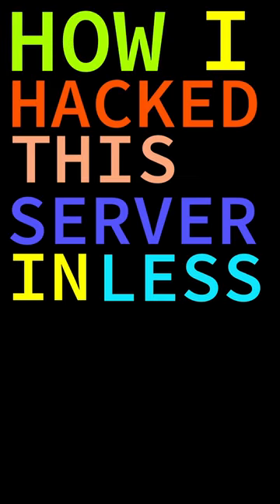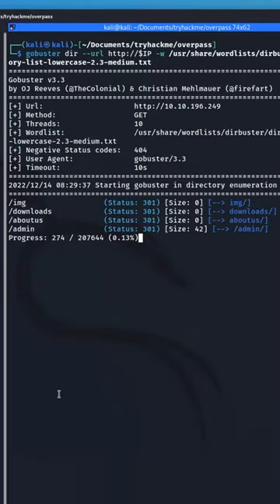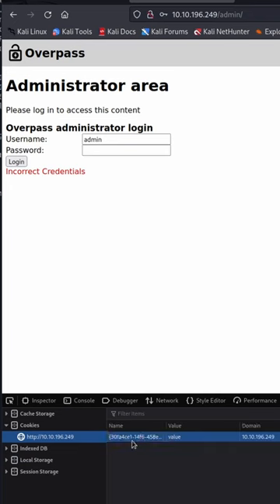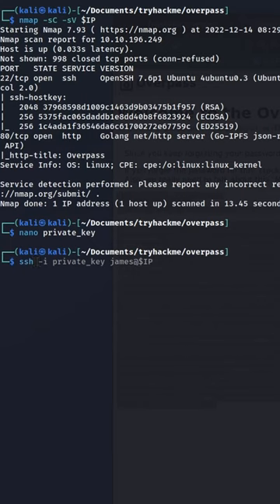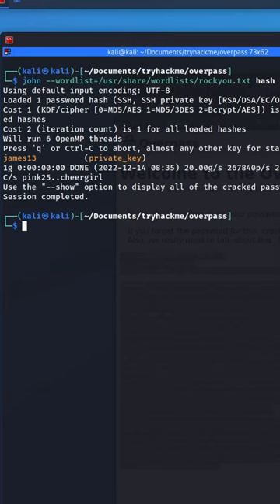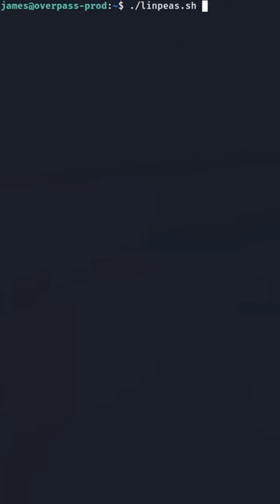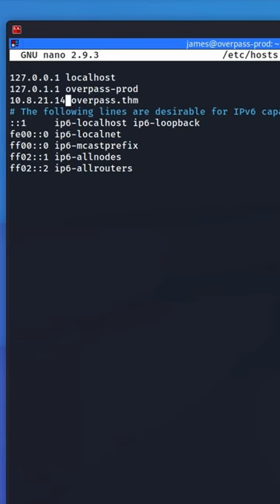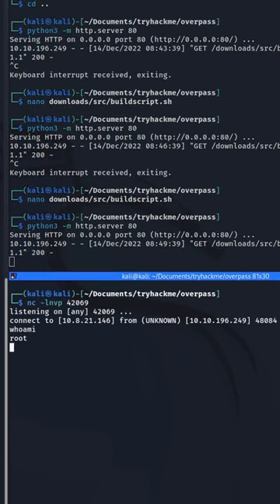I HACKED A SERVER IN 60 SECONDS!